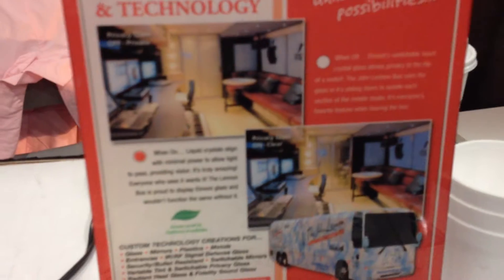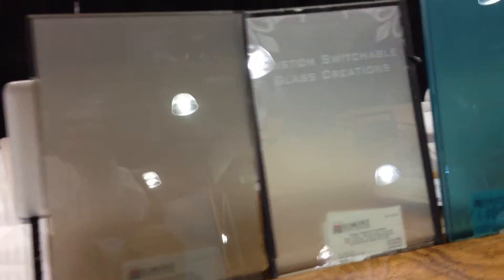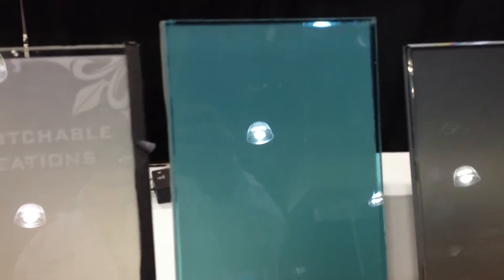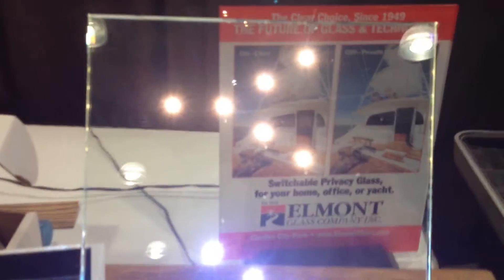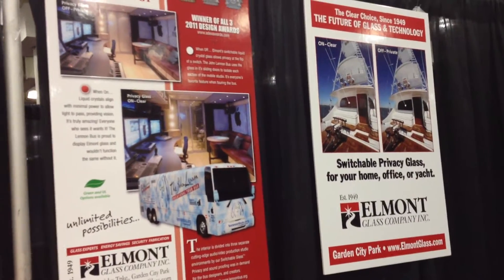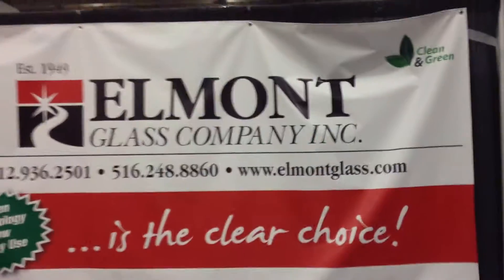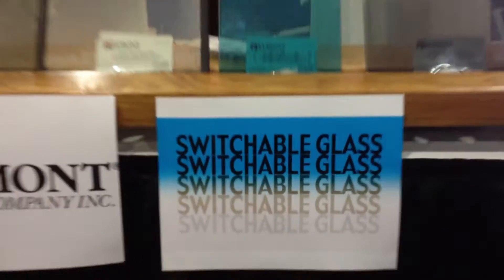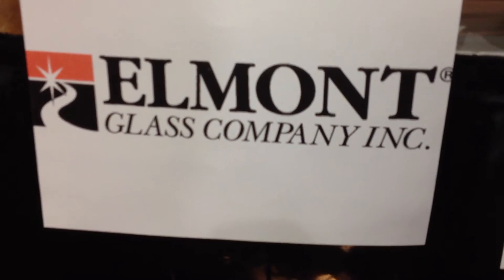Magic Switchable Privacy Glass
Live at the NY Buildings Show @ Jacob Javits Show with Elmont Glass